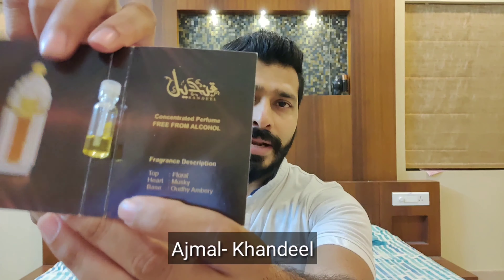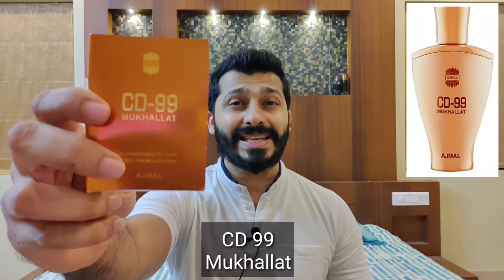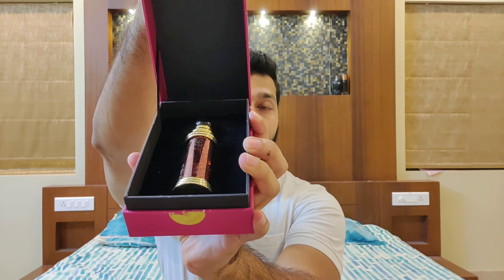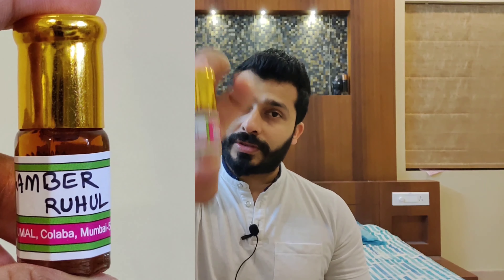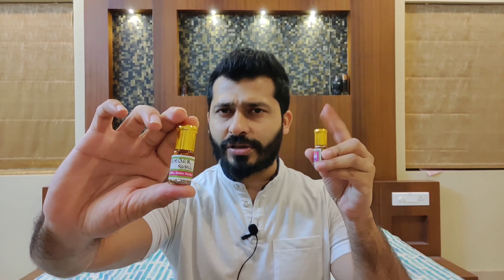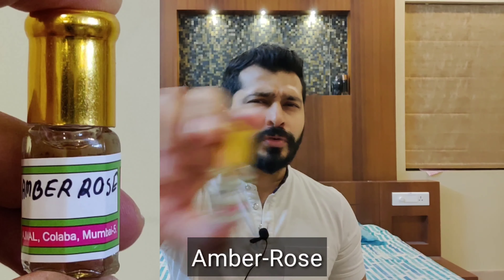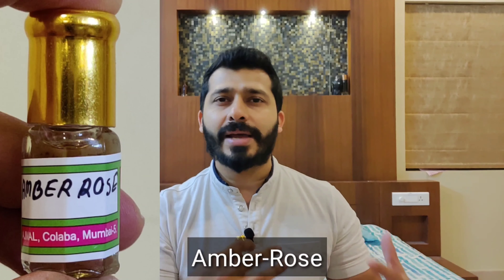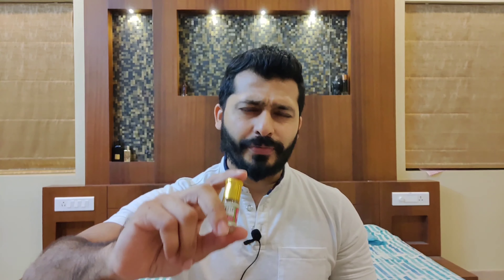AJMAL Attars/Perfume oil- Part 9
Products/Attars mentioned in this video are:
- Ajmal Khandeel
- Ajmal CD 99 Mukhallat
- Amber A
-Amber Ruhl
- Amber Rose

Product purchase options:
1. For loose attars.visit any official Ajmal stores OR